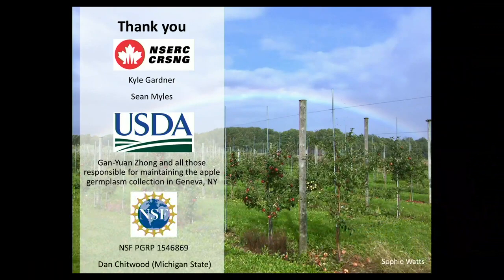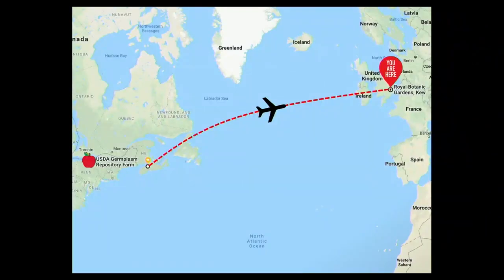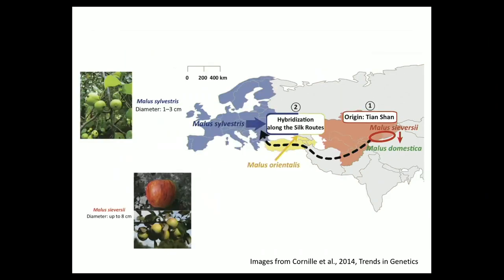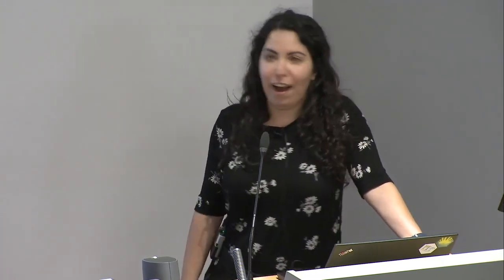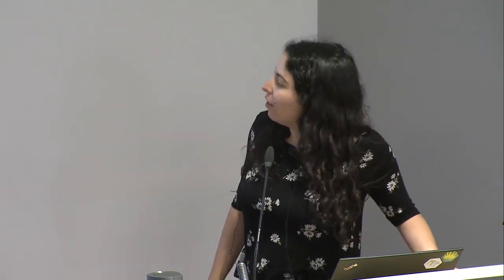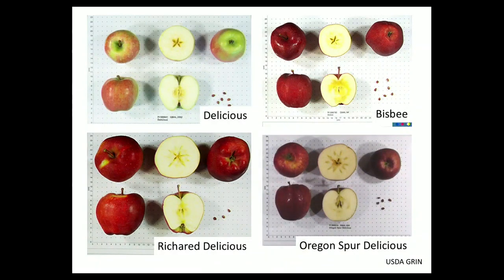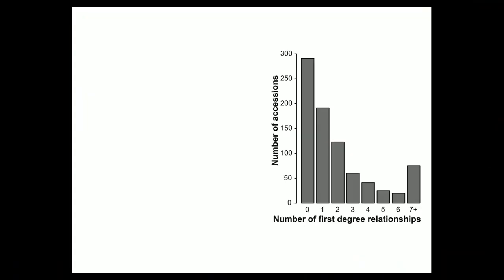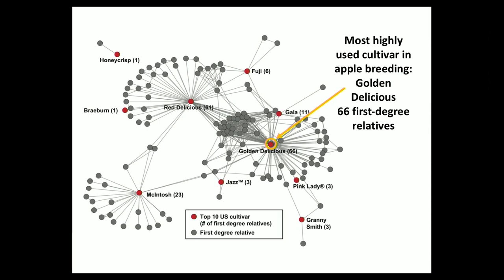Zoë Migicovsky: Genomic consequences of apple domestication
Zoë Migicovsky presenting 'Genomic consequences of apple domestication' at the Plants, People, Planet Symposium in September 2019.

Find out more about Plants, People, Planet, read the journal, and submit your manuscript